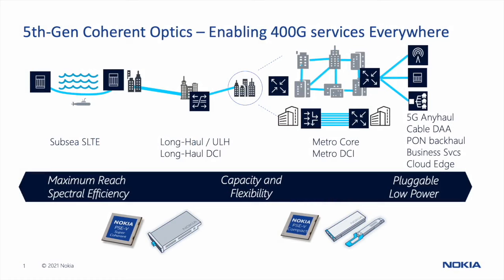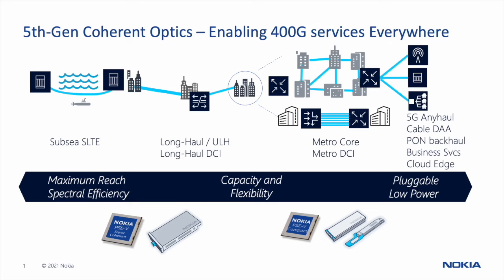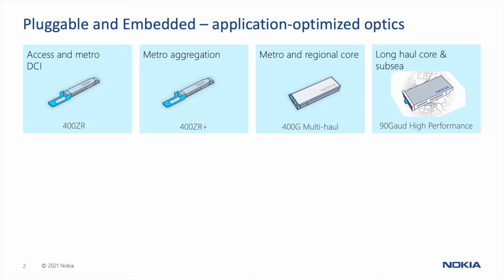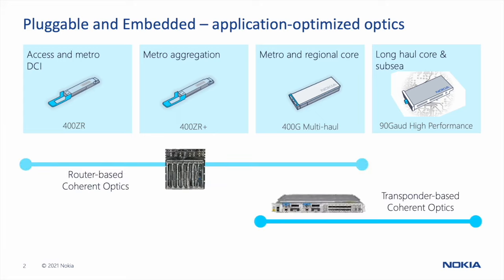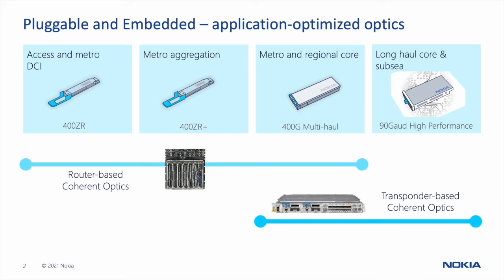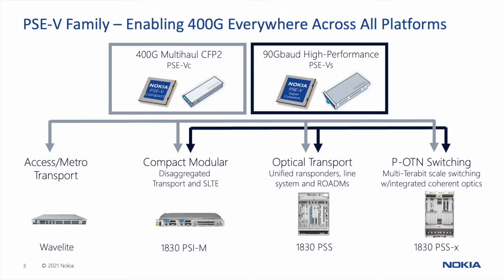Nokia: 5th-Gen Coherent Optics – Enabling 400G services Everywhere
In this video we explore how 5th-generation coherent optics enable application-optimized scaling for metro to long-haul core networks.  Hear Simon Stanley from LightReading and Serge Melle from Nokia describe the range of 5th-generation coherent optics available today.  These include 400ZR/ZR+ pluggable optics for metro IP-optical applications, 400G Multihaul pluggable optics for metro-regional transport and router-based applications, and high-performance 90Gbaud super-coherent optics that enable the maximum capacity-reach performance in core, long-haul and subsea networks.  Finally, the video describes Nokia’s implementation of 5th-generation coherent optics across it optical transport product portfolio.